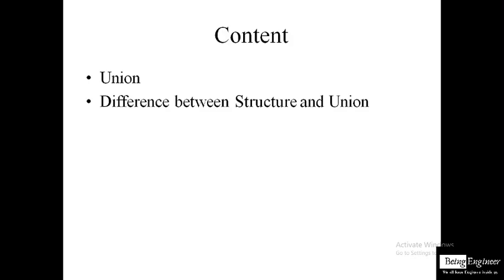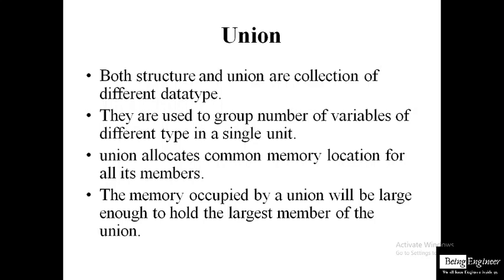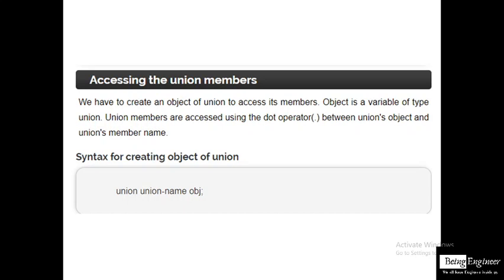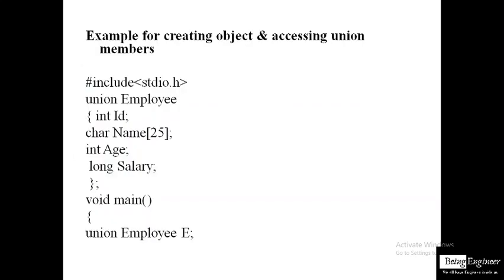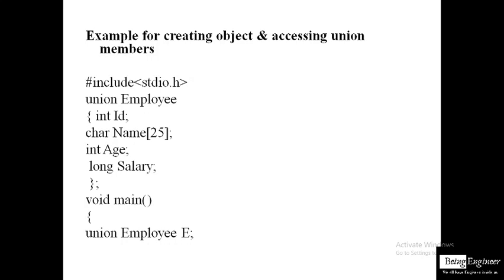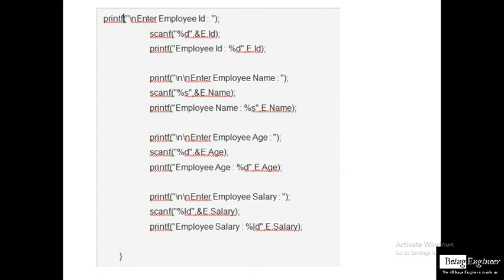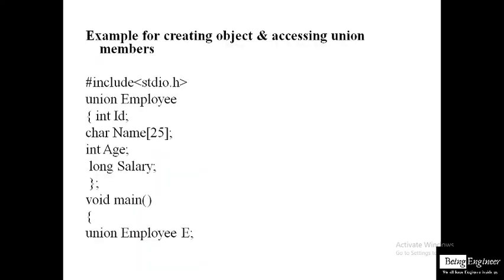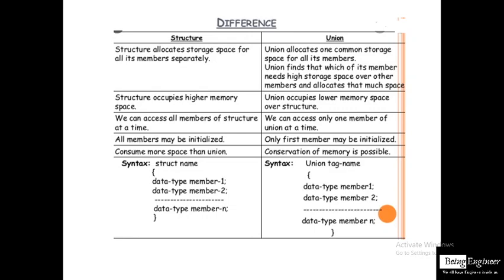Union in C